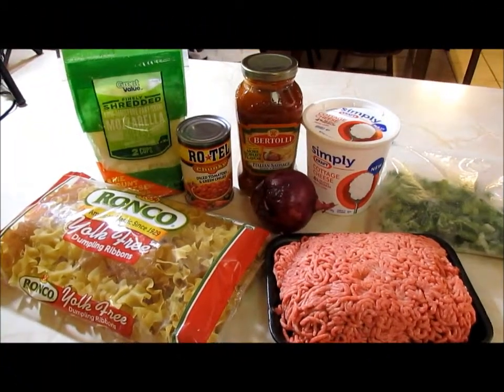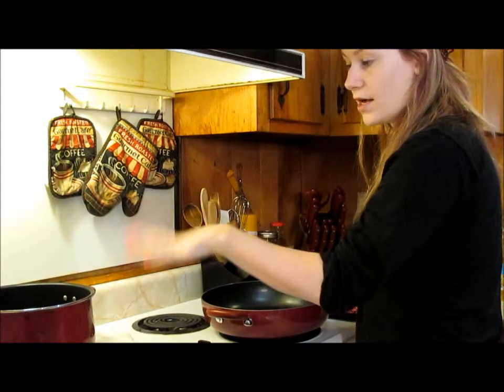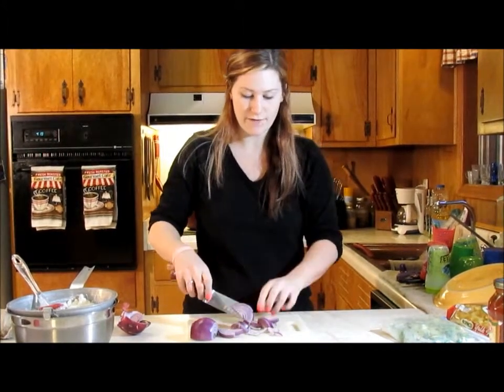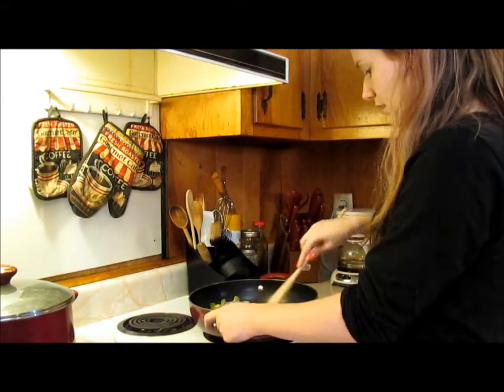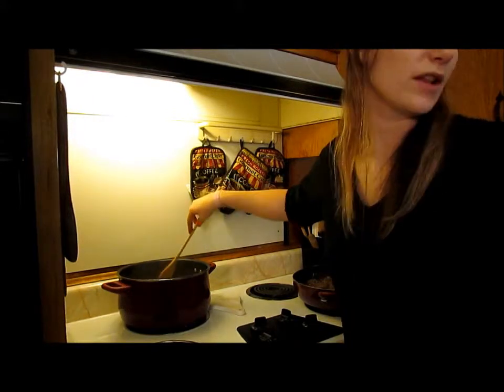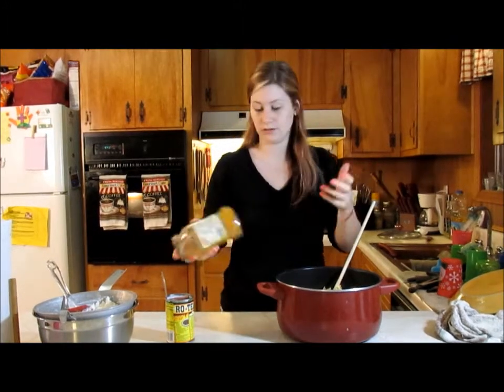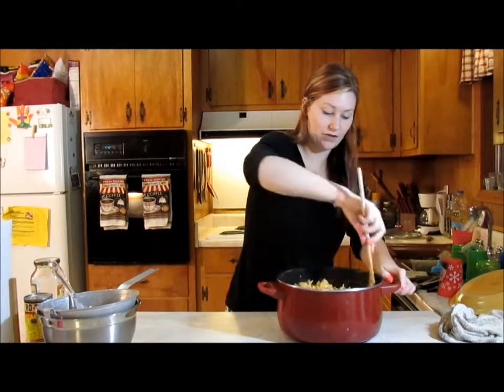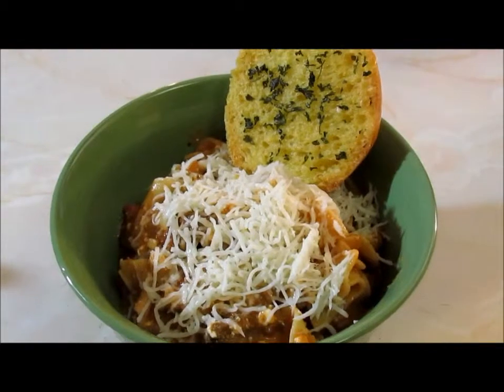COOKING: Lasagna Soup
Happy New Year Ya'll! I finally got around do making a cooking video for you guys! I hope you enjoy it. XOXO